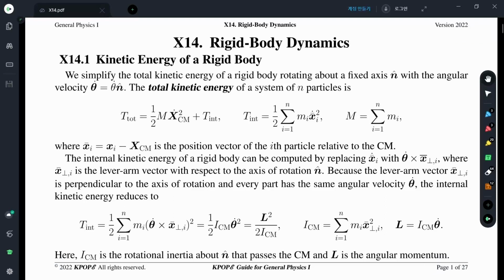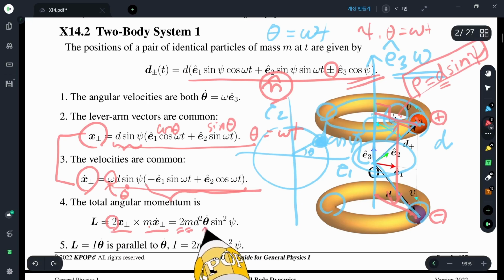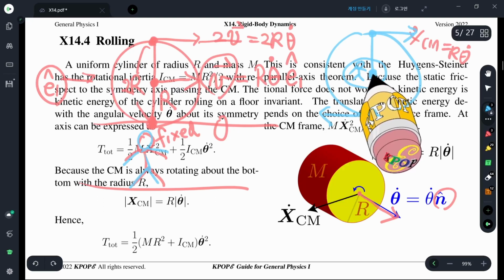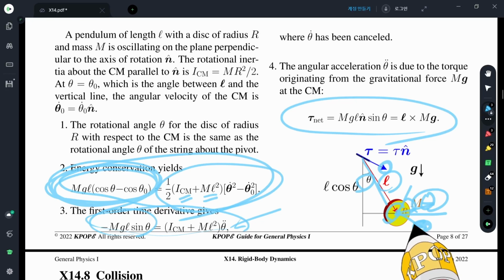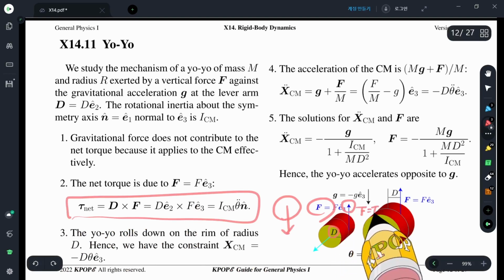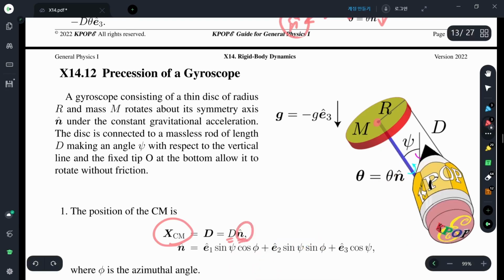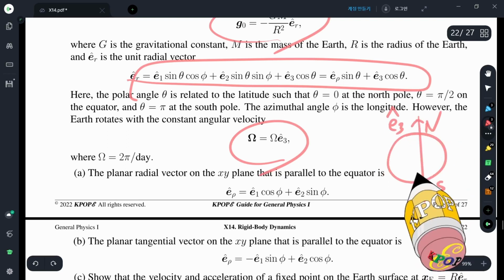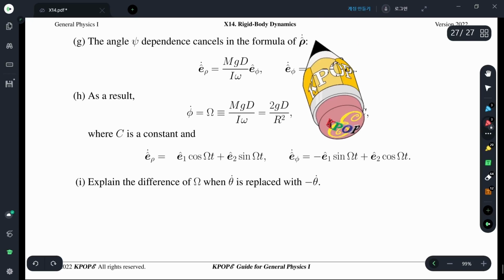X14E Rigid-Body Dynamics, KPOPE Guide for General Physics I